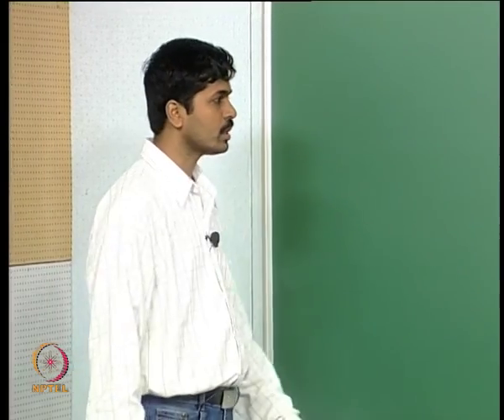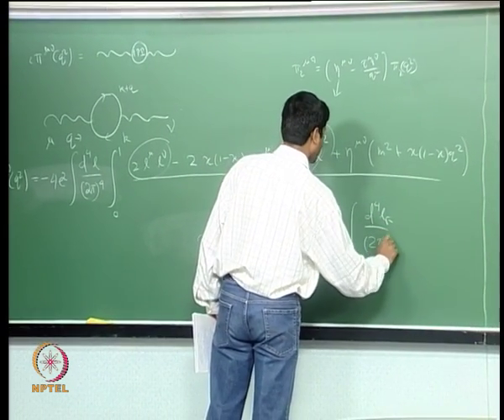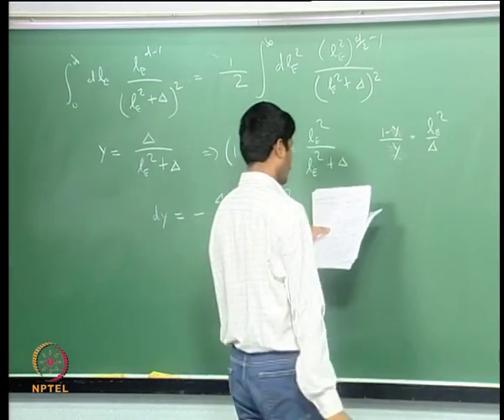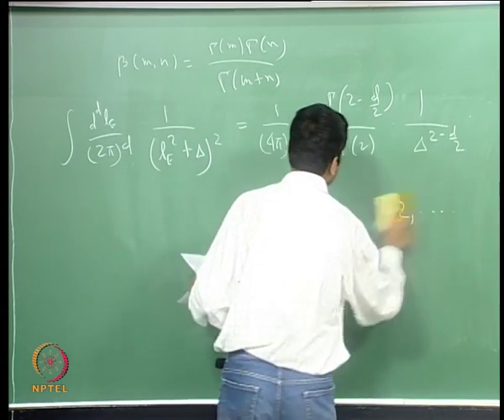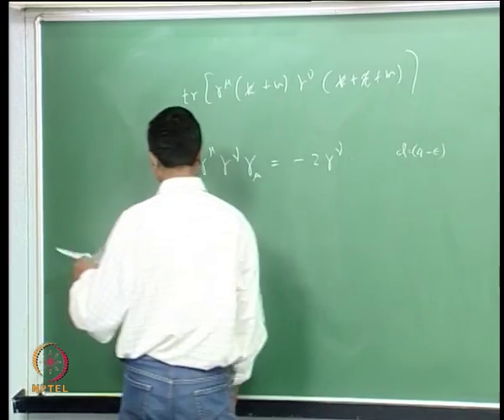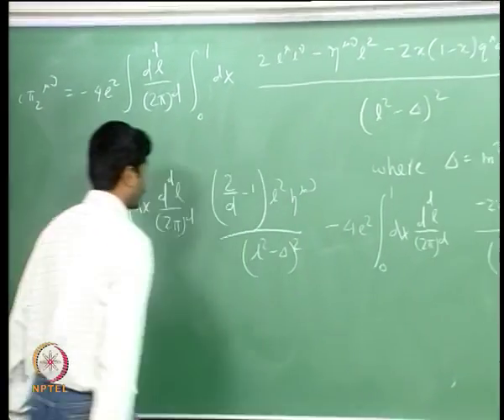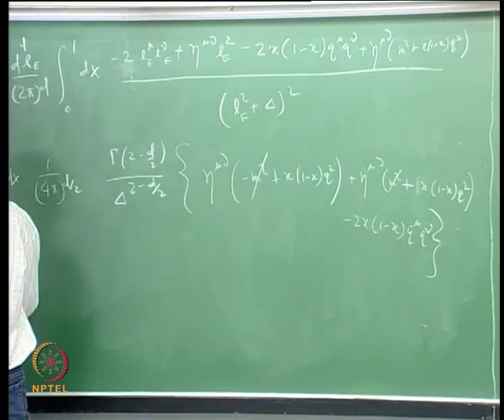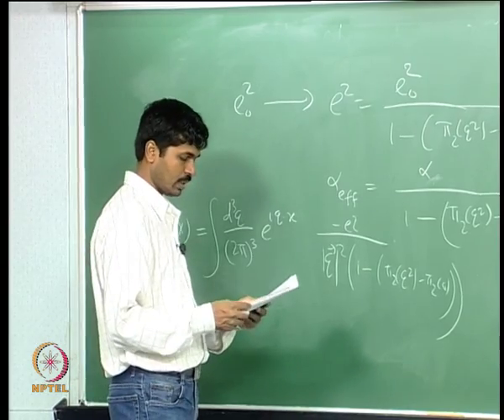Photon Selfenergy II (CH_18)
Subject  :Physics
Courses name :Quantum Field theory
Name of Presenter :Dr. Prasanta kumar Tripathy